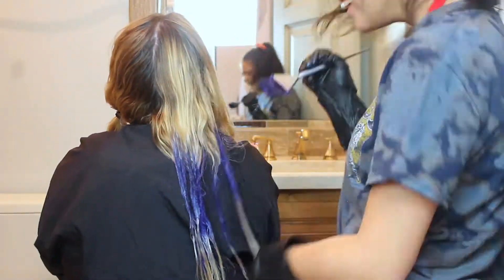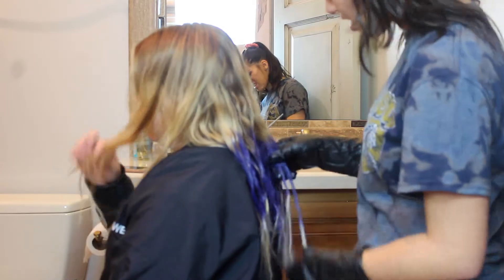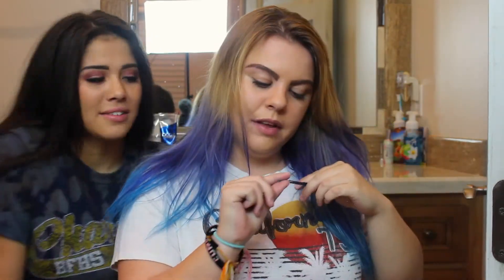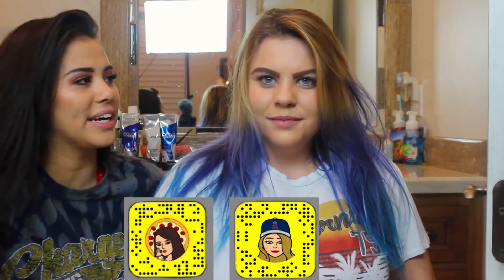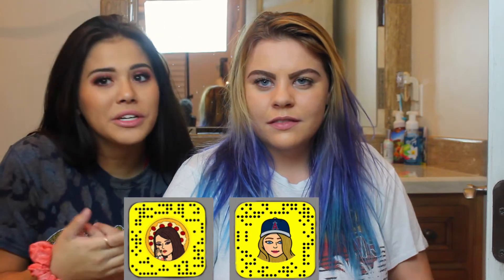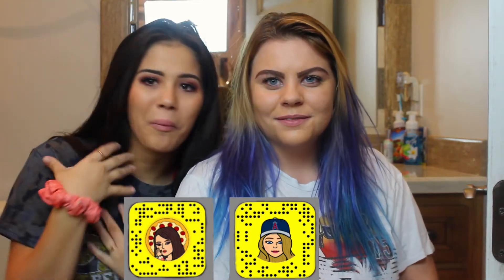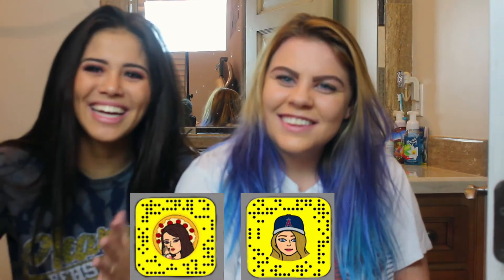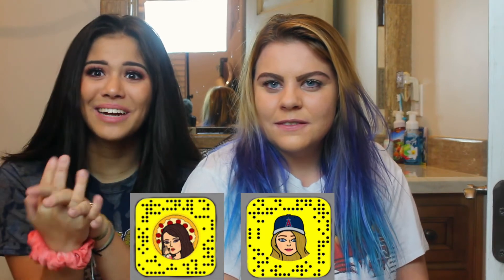KAYLEE DYED HER HAIR?!?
kaylee_simonton
itsxkat

kaylee_simonton
itsxkat

Label/YouTube Channel Link: (FEV*)
Artist: The Electric Pears